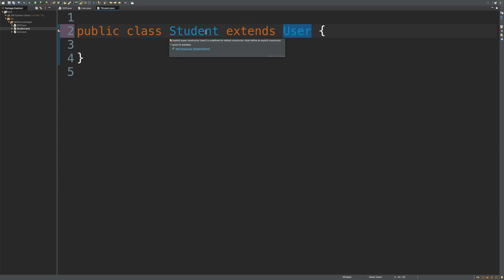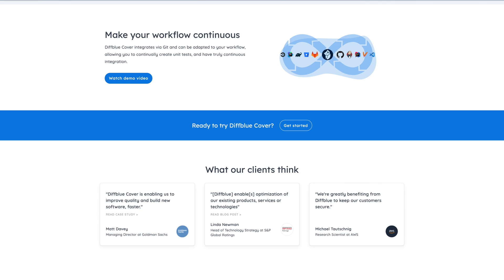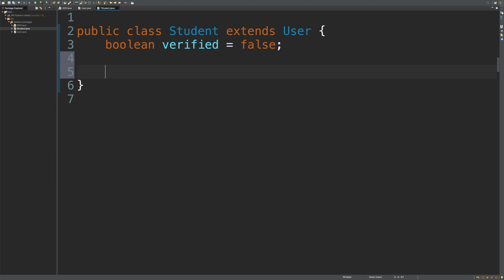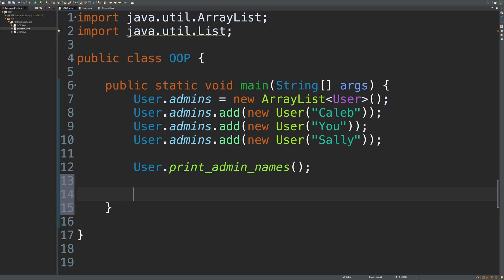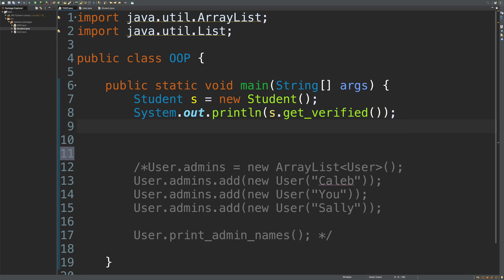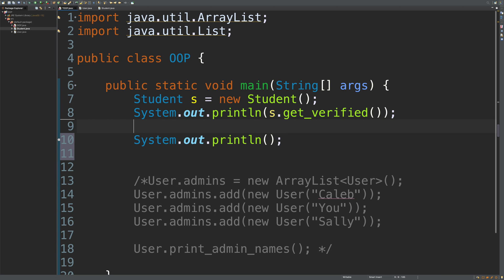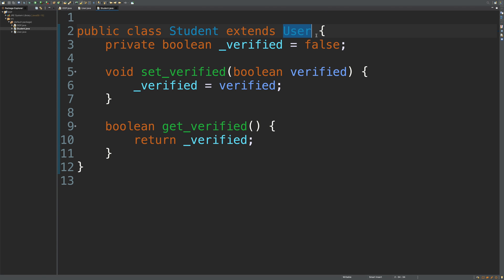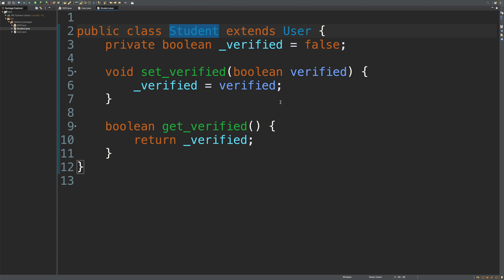Extending a Class with Inheritance (Java OOP 9)